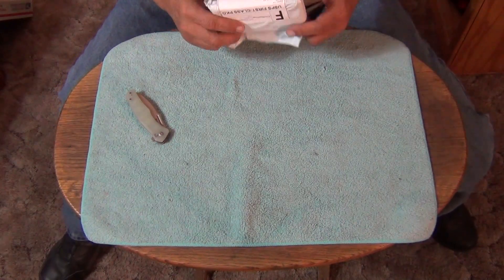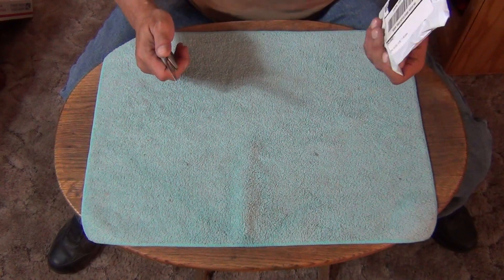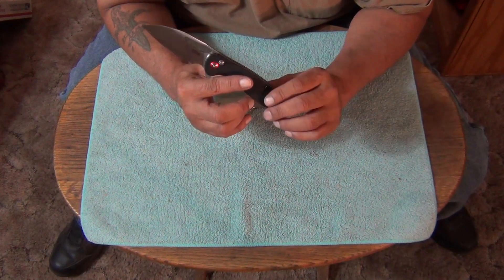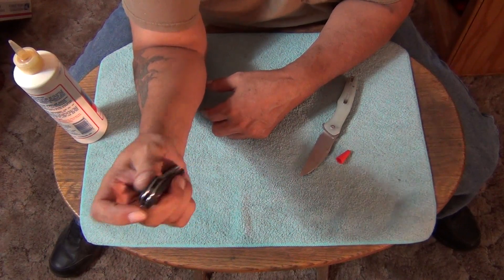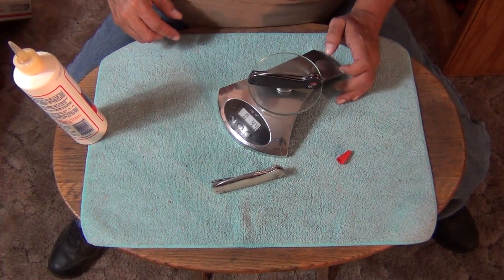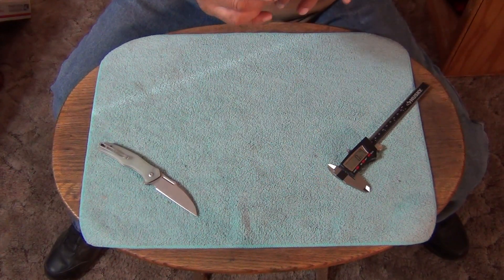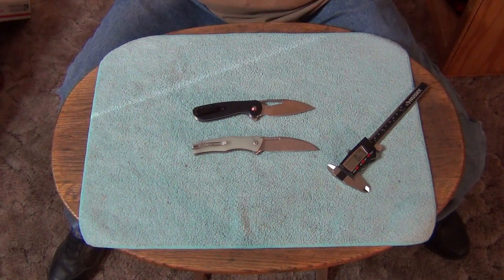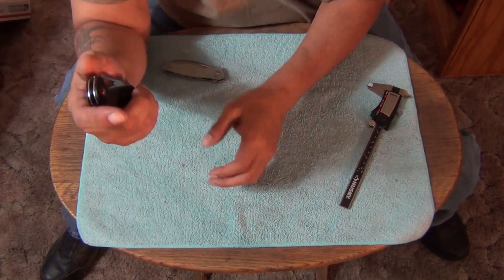Stiletto's New CJRB Lago Button/Plunge-Lock J1926-BK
Happy Halloween!

I saw a YouTube Video of this New CJRB Lago and decided I wanted to try it out, since, I do not have any Artisan or CJRB Plunge-Lock Folders in my Collection.  Let's take a look... :-)  Peace, Stiletto :-)

Note this item was purchased at the CJRB Website for $66.65. Here's a

Specifications:

Blade Length

3.41" (86.5mm)

Blade Thickness

0.11"(2.7mm)

Blade Finish

Sand Polish/Black PVD Coating

Blade Grind

Flat

Blade Material

AR-RPM9

Blade Hardness

HRC59-61

Blade Style

Drop Point

Overall Length

8"(203.5mm)

Closed Length

4.61" (117mm)

Handle Material

G10

Clip Material

Steel

Pivot Assembly

Ceramic Ball Bearing

Lock Type

Button Lock

Model Number

J1926-BK